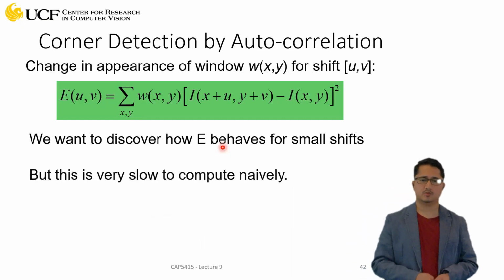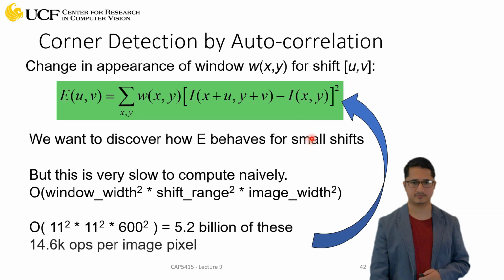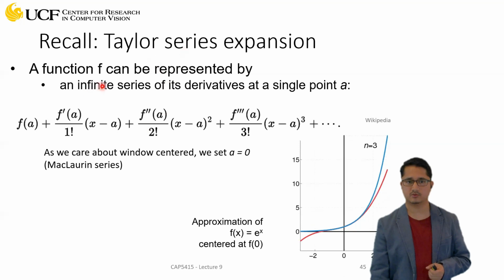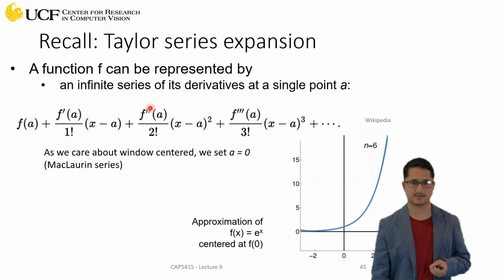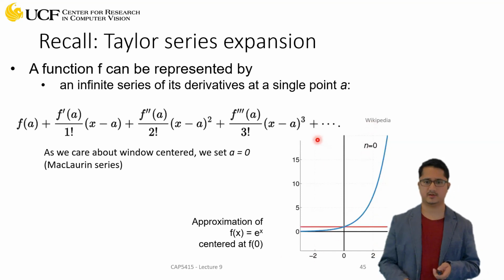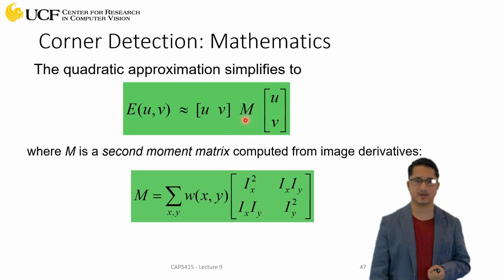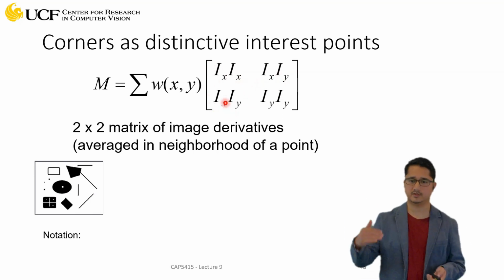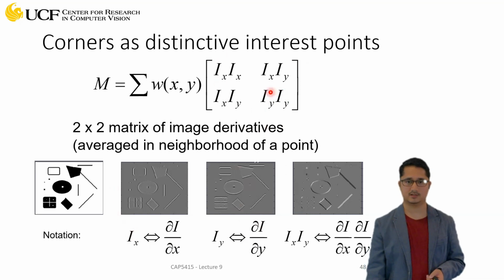Lecture 9.10 - Features [Corner Detection strategy]